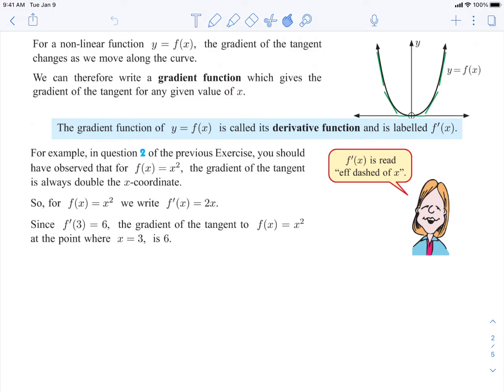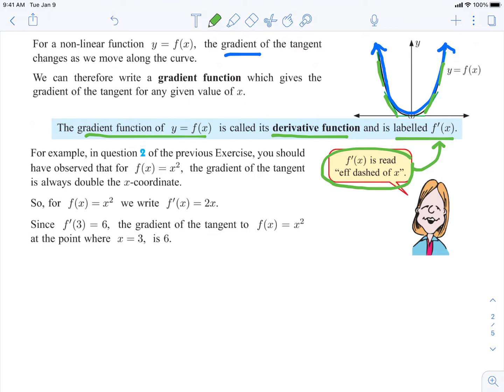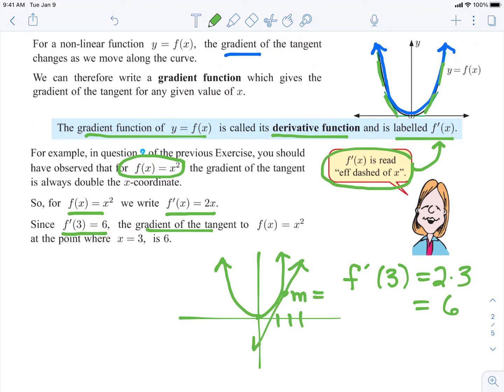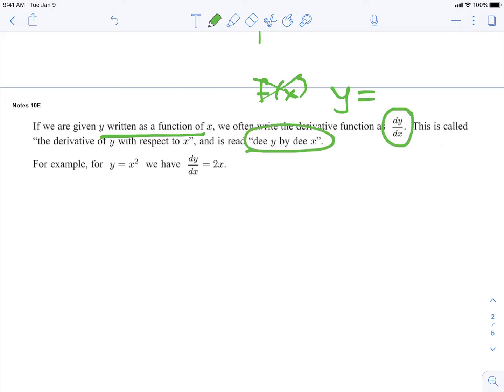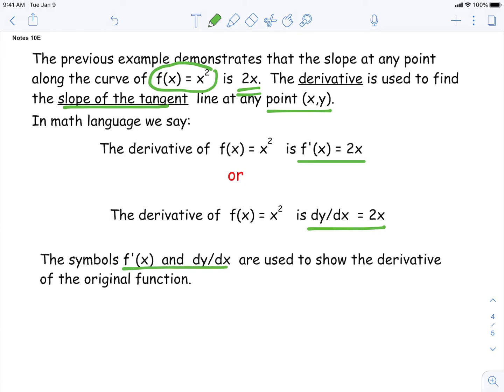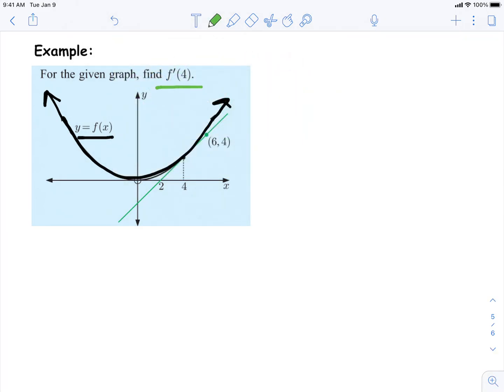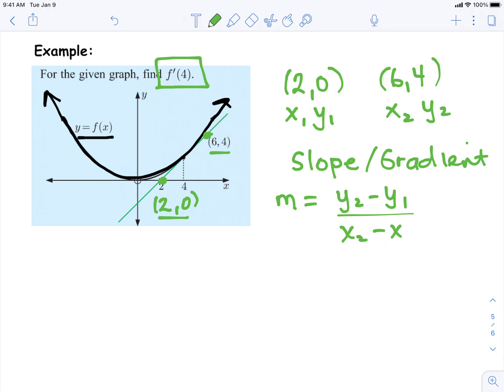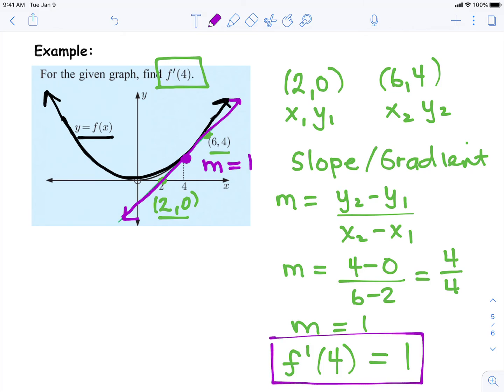The Derivative Function